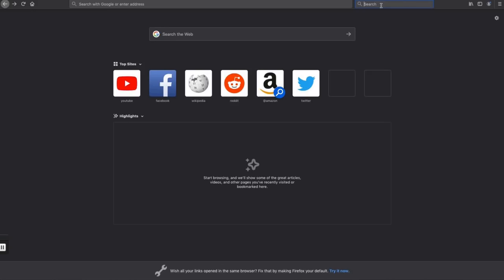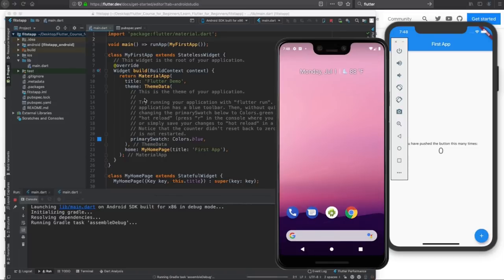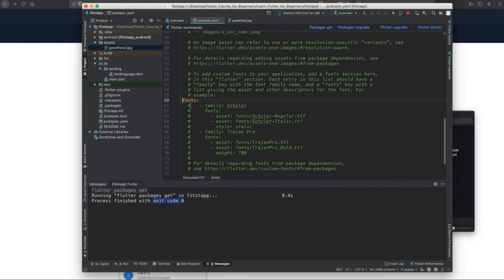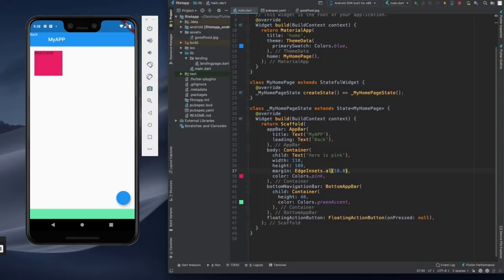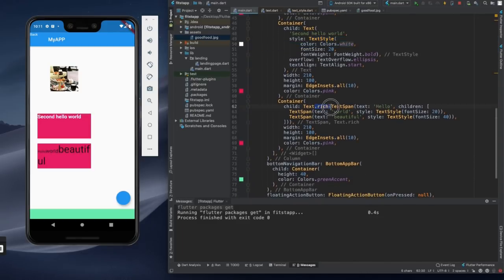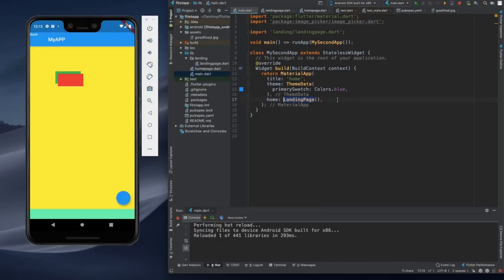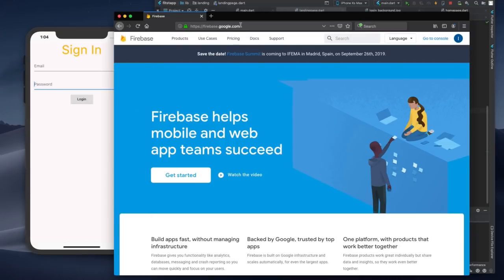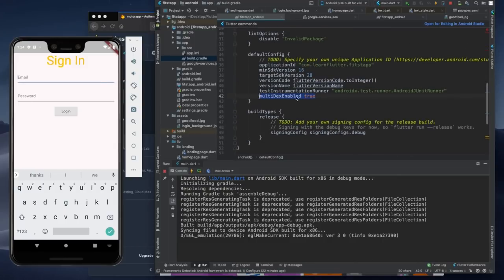Learn Flutter from basics to Advance(part - 1)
Here in this video i  will teach you about all the basics of flutter. If you want to learn flutter from scratch the this is the perfect place for you. Master flutter in just 3 hours!!!  Here i will teach you right from installation of Flutter SDK to how to develop an Excellent Application in Flutter.
This video will give you all the basics of flutter and you will also learn FireBase Integration.

Introduction Flutter Site

Installation Steps for Flutter SDK

Setup Editor (IDE)

Take A Look At The Default Flutter Project

Explain The Default Flutter Project

Tricks to add - Add Virtual Device, Rename, Read Docs, Add Folder/ File

How To Add Dependencies In pubspec.yaml

How To Add Images In pubspec.yaml

First Demo App

What Is MaterialApp Class

How To Use Scaffold

Introduce Container, Column and Row

Add Image In The App

Add Text, And Use Text.rich

Add RaisedButton

Scrollable: SingleChildScrollView Widget, ListView Widget, and SizedBox

How To Overlay Widget: Use Stack Widget

Split the Code and Create login page

Create Email, Password Input Field

Retrieve Text Input, and Display Text In Other Places

Obscure Password Input, Autofocus, and Switch Keyboard Type

Add Firebase To Android, AndroidX Problem

Fix AndroidX Issue, multiDexEnabled